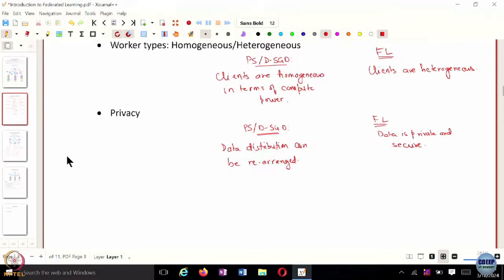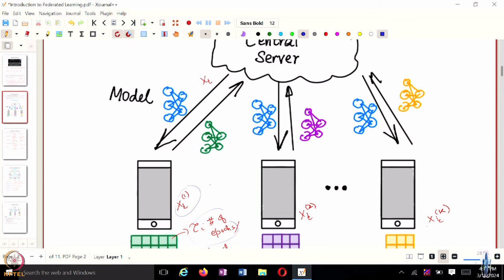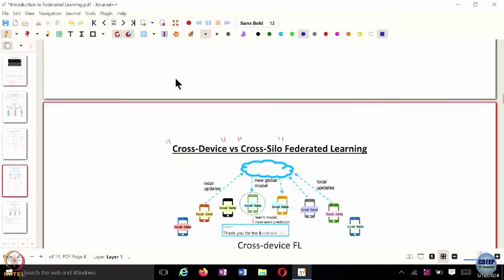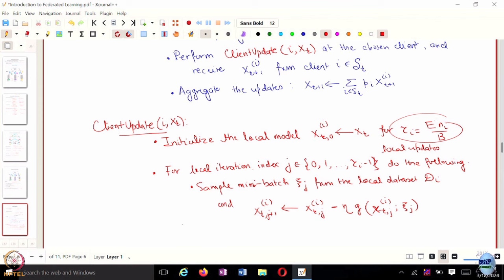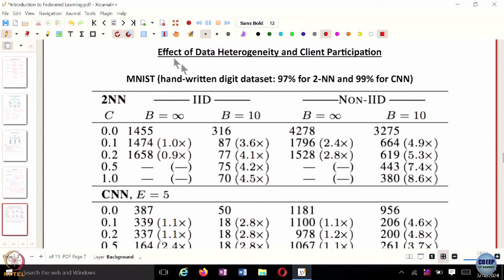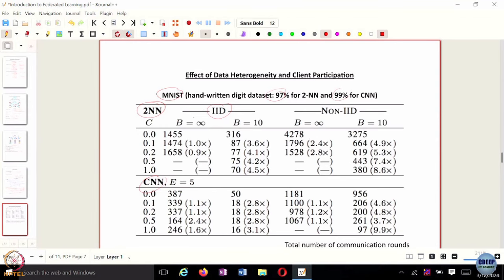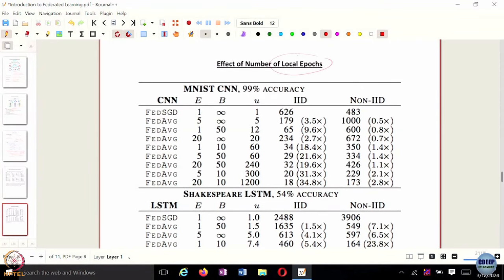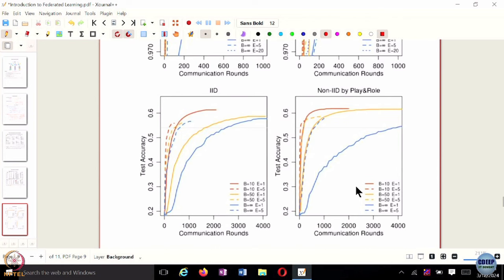Week 11: Lecture 43: FedAvg Algorithm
FedAvg Algorithm